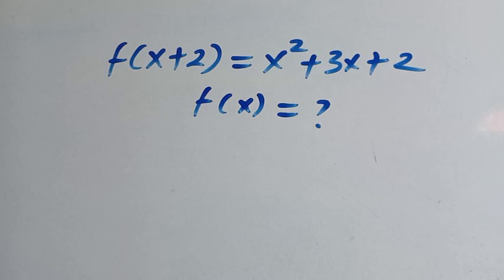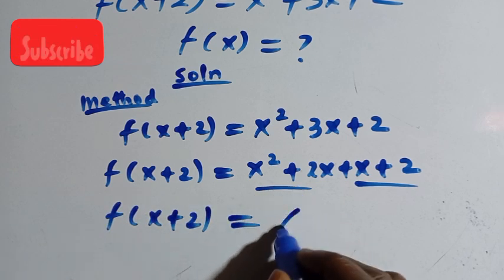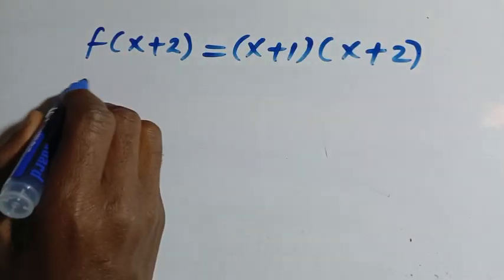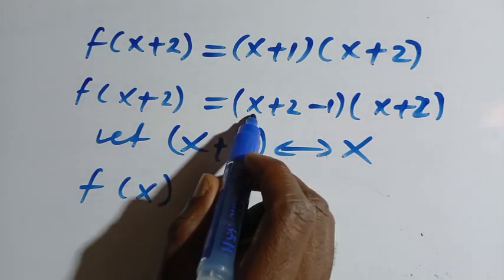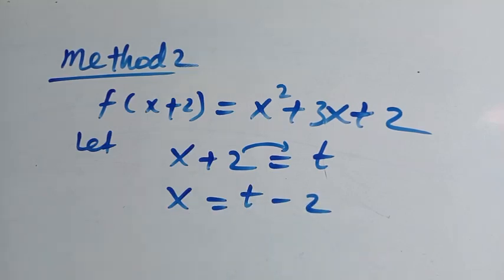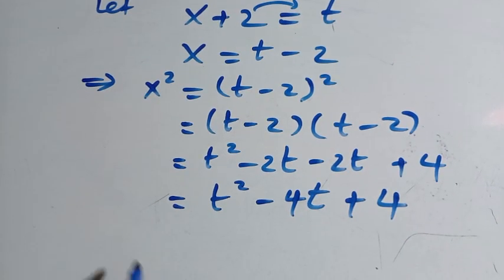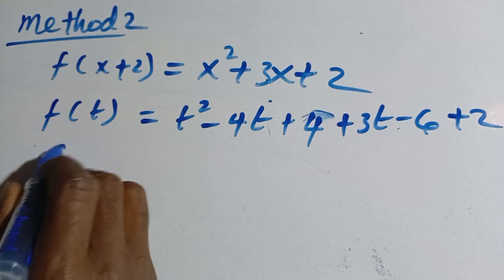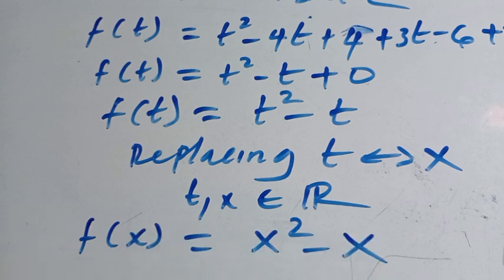Germany | Can you solve this ? | Math Olympiad